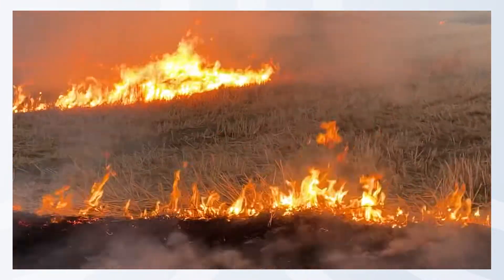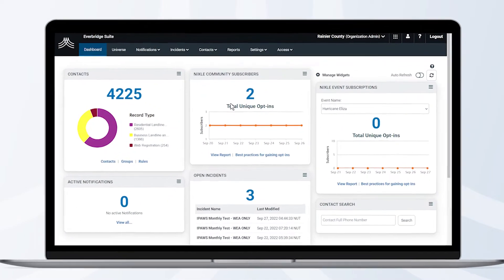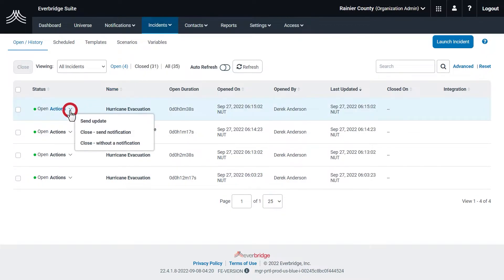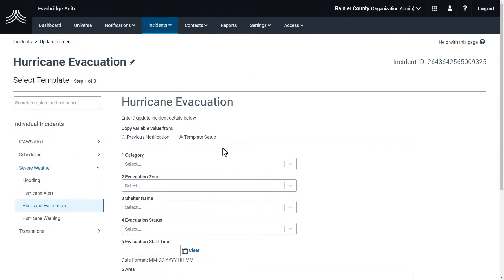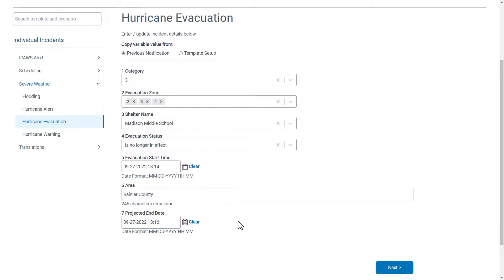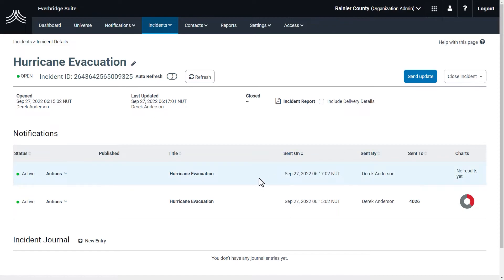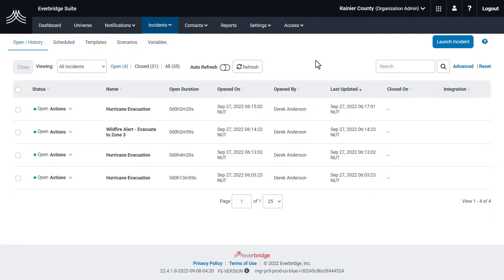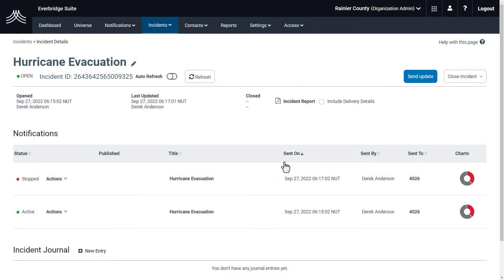Sending Updates to an Incident | Everbridge Manager Portal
Certain events require you to update your contacts after you've initially sent out an incident. Learn how to send additional messages for any open incident by sending an update notification.

To learn more about incident management and to get certified, check out our Incident Communications Operator Certification:

Keep Your People Safe and Operations Running. Faster.